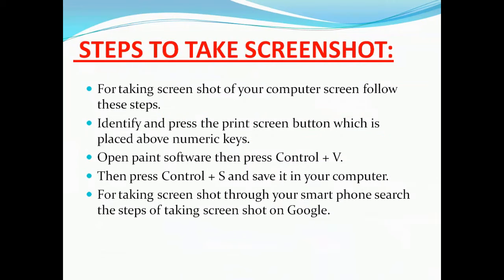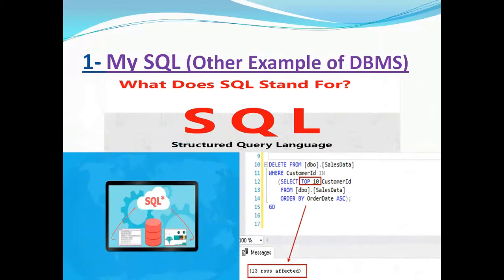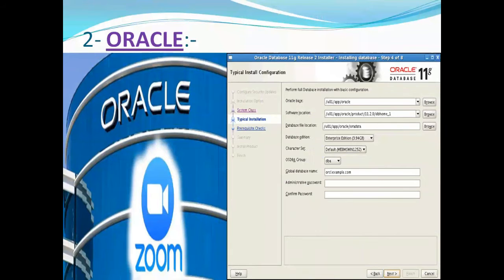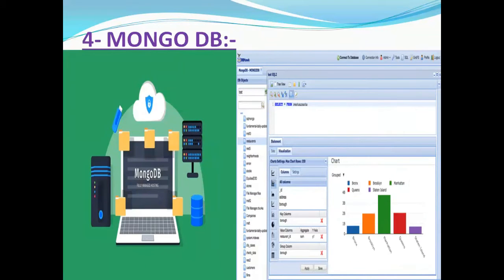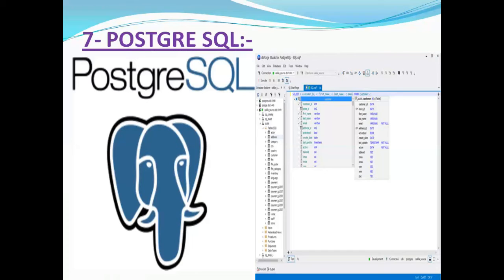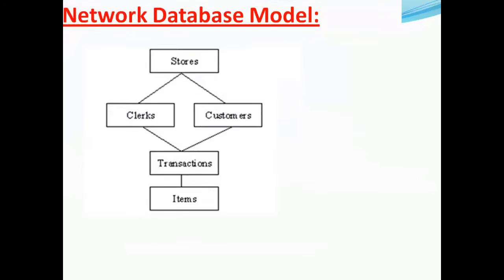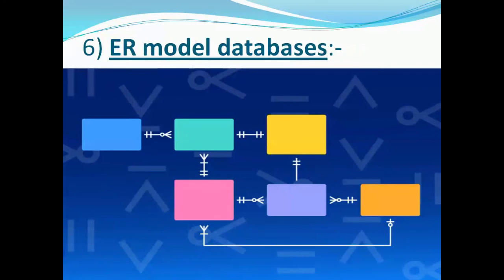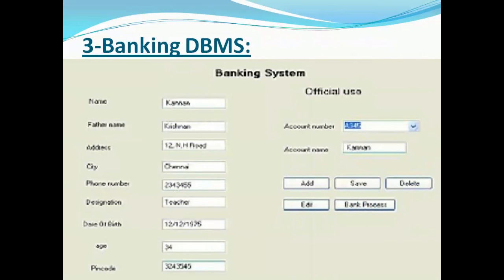Computer Class Nine Day 05 (Week 01 Phase II)